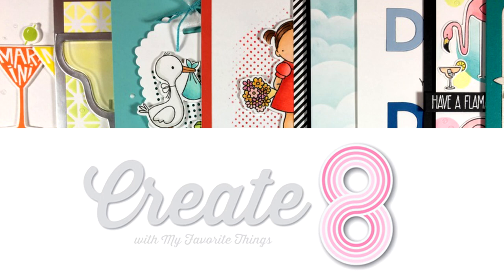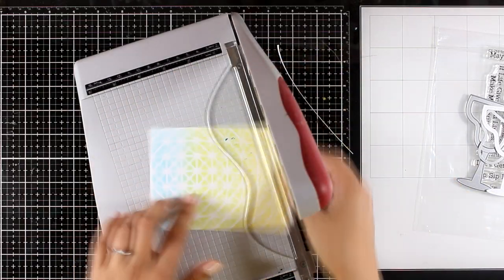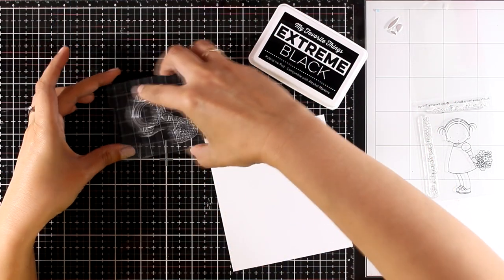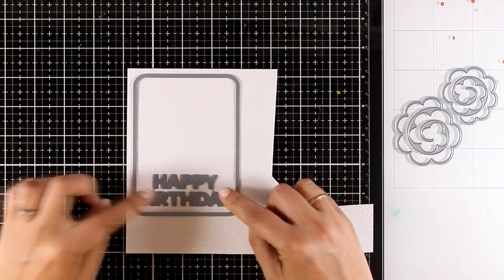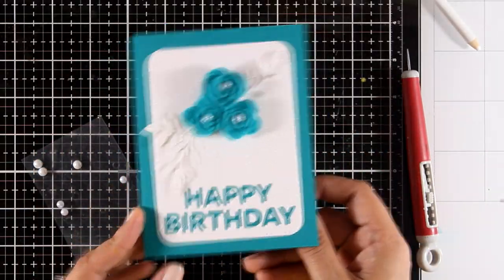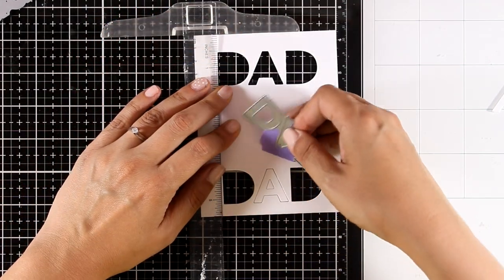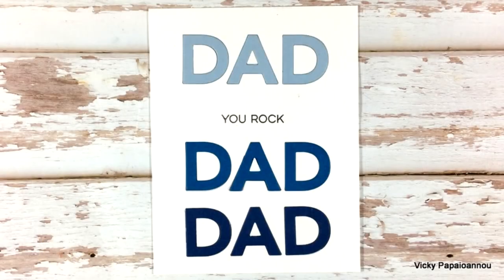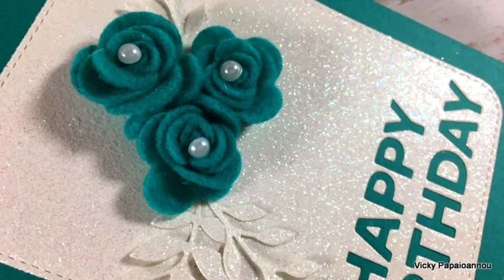Create8 | MFT May 2018 cards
Step by step video on creating 8 cards using products from the May release by mft stamps. Blog post

• Die-namics Margarita Shaker Window & Frame — My Favorite Things (6052)

• Pure Innocence Love You a Bunch — My Favorite Things (6070)

• Die-namics PI Love You a Bunch — My Favorite Things (6059)

• BG Itsy Bitsy Polka Dots Background — My Favorite Things (6071)

• Tim Holtz Distress Retractable Blending Brushes - My Favorite Things (5679)